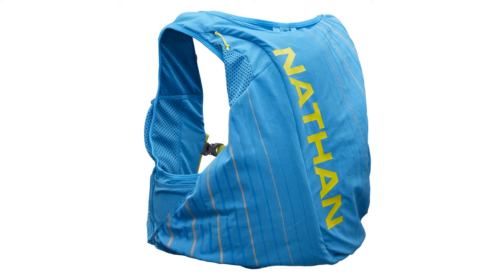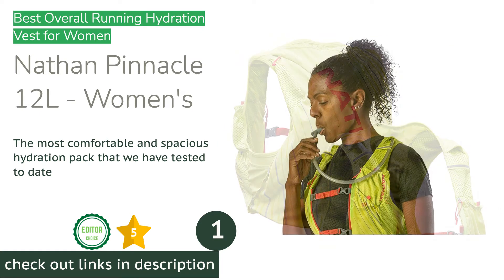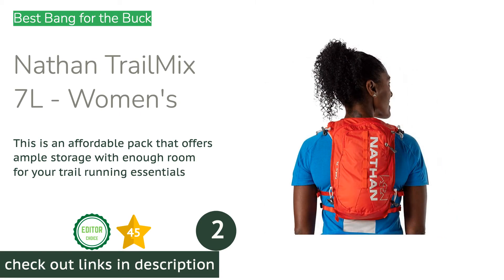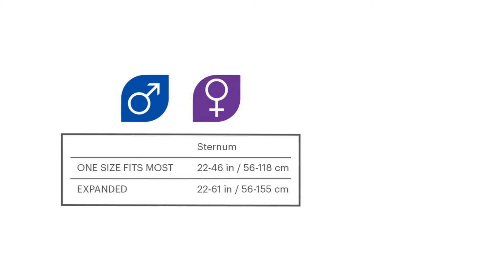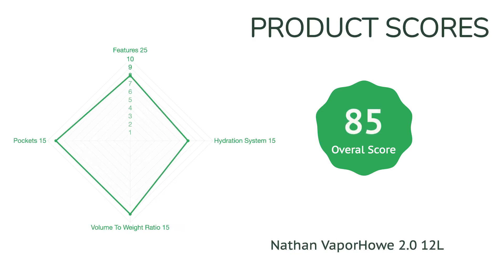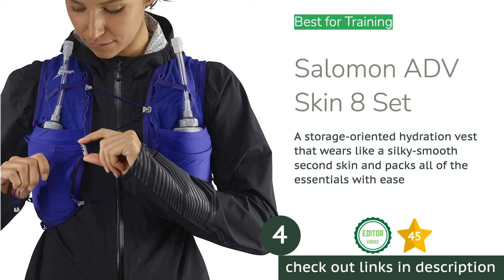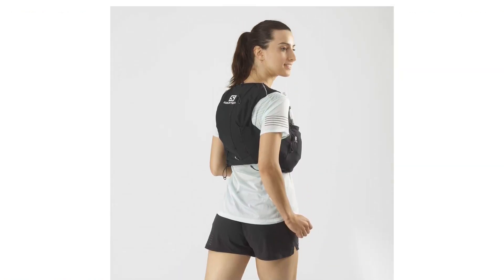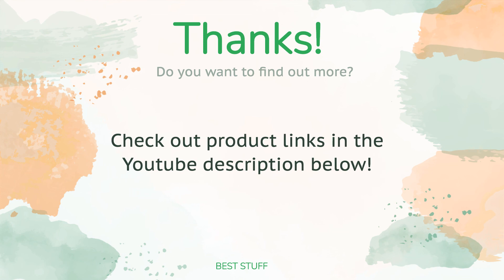🌵4 Best Running Hydration Pack For Women 2021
🌵4 Best Running Hydration Pack For Women 2021. Here are our editor picks:

00:00 Introduction
00:44 #1 - Best Overall Running Hydration Vest for Women: Nathan Pinnacle 12L - Women's
🇺🇸 Amazon US
🌏 Amazon Global
01:47 #2 - Best Bang for the Buck: Nathan TrailMix 7L - Women's
🇺🇸 Amazon US
🌏 Amazon Global
02:56 #3 - Best for Race Day: Nathan VaporHowe 2.0 12L
🇺🇸 Amazon US
🌏 Amazon Global
04:26 #4 - Best for Training: Salomon ADV Skin 8 Set
🇺🇸 Amazon US
🌏 Amazon Global
06:25 Ending

Searching for a women's hydration pack for running? You've come to the right place. We have exhaustively tested 9 of the best women's packs of 2021 to help you find your perfect match. Our running experts have put in miles of sweat to provide you with information about the most cutting-edge gear we can find. We searched high and low, ran peaks and informal marathons, and even tried to induce chafing in order to determine which hydration vests hold up to the hype and which aren't worth shelling out the cash. Whether you want to carry a lot or a little, we've got a suggestion to fit your needs and your budget.